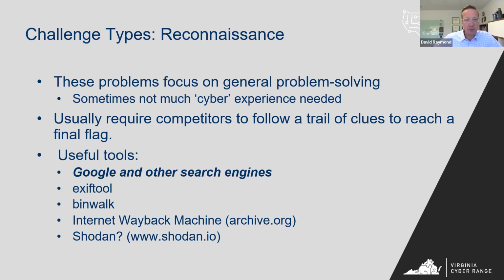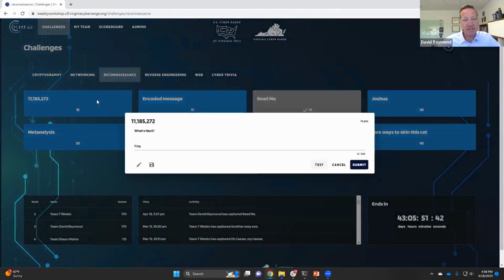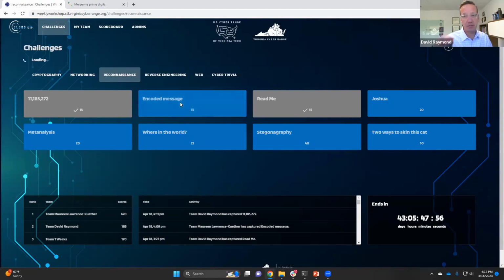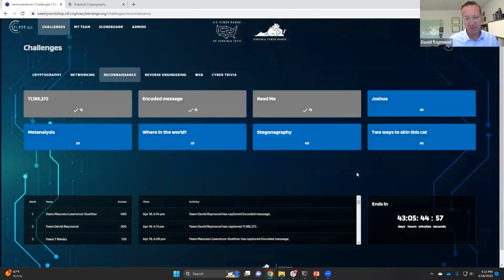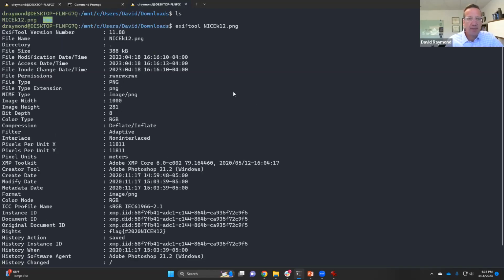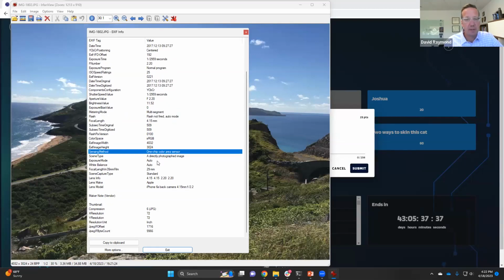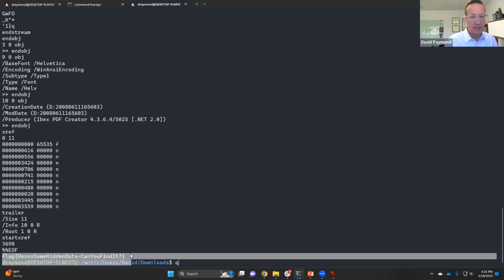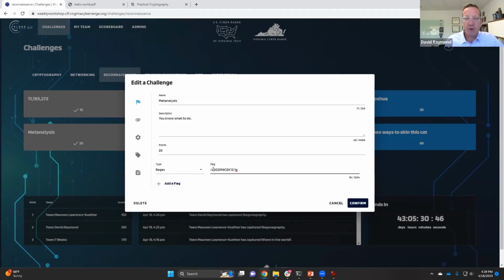Introduction to Reconnaissance Challenges